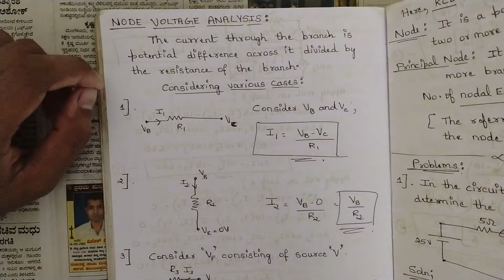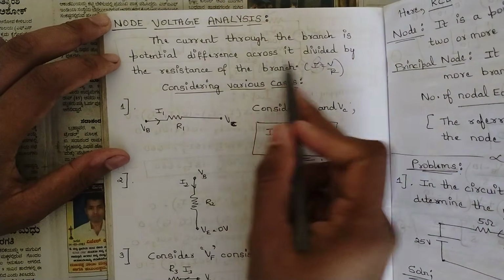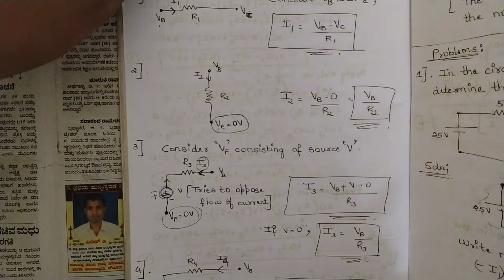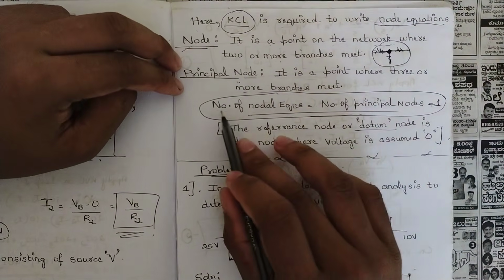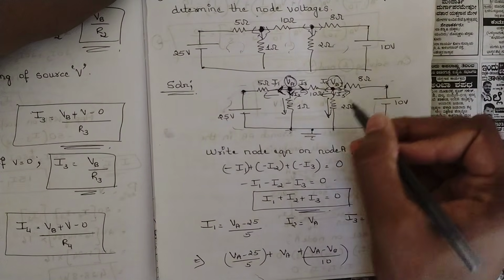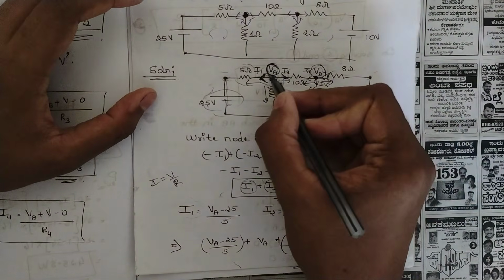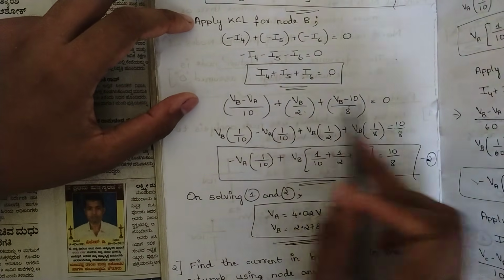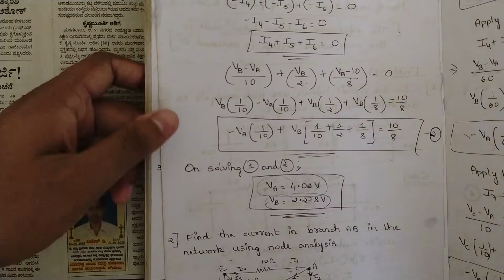15.Node Voltage Analysis(KCL) Concept And 1 Problems Explained Network Analysis 3rd Sem ECE VTU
Time Stamps:
0:00-Node Analysis Basics
6:10-Question 1